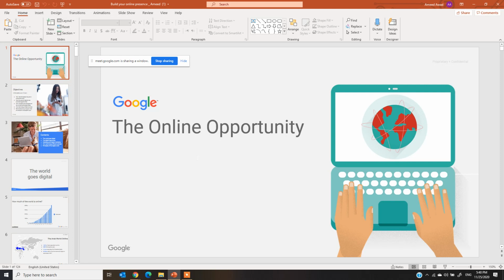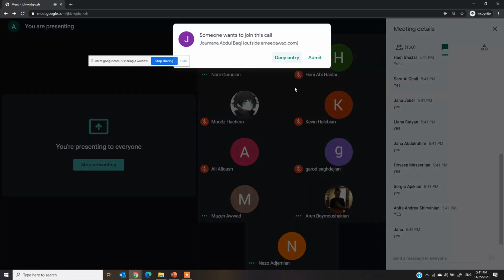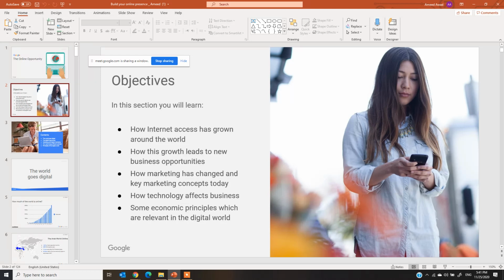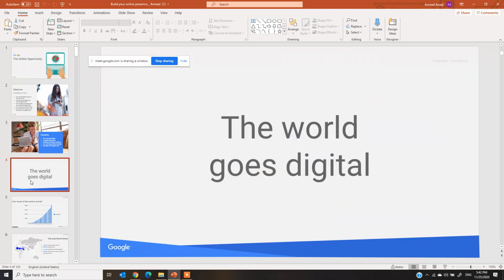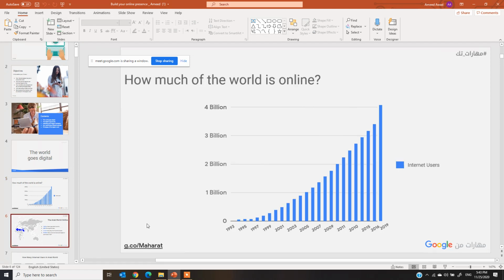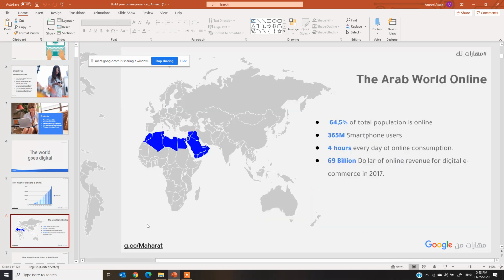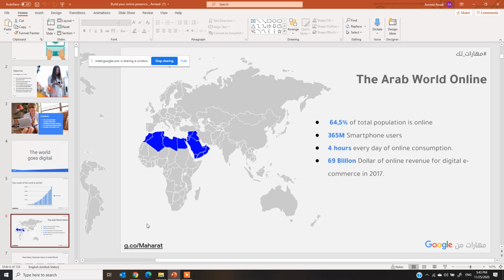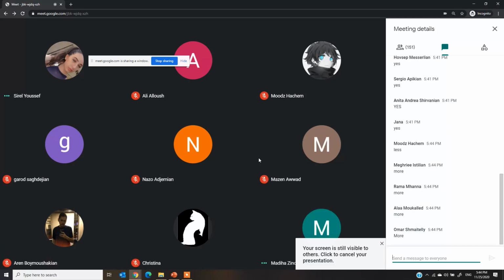Maharat Min Google - Haigazian RHU Sagesse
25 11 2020 - MMG Online Workshop